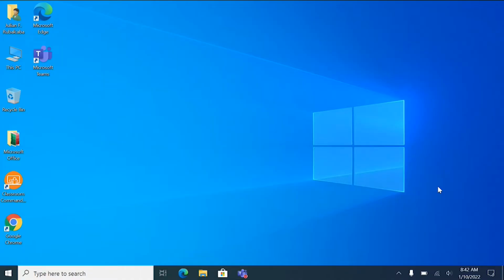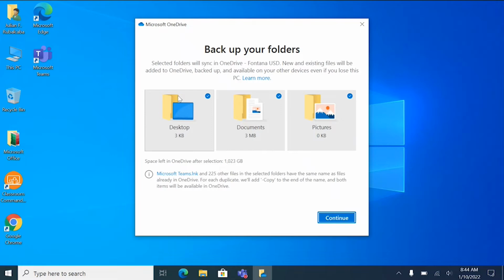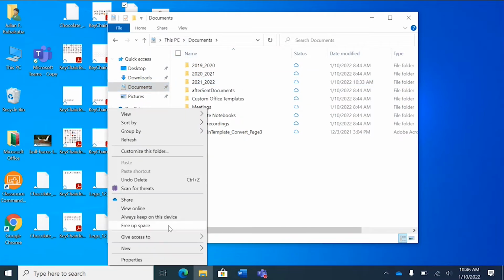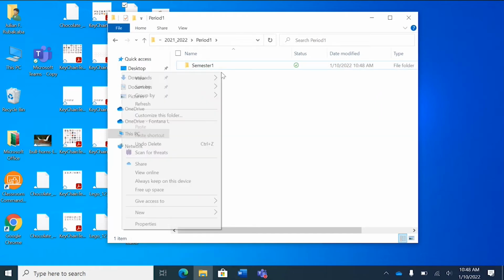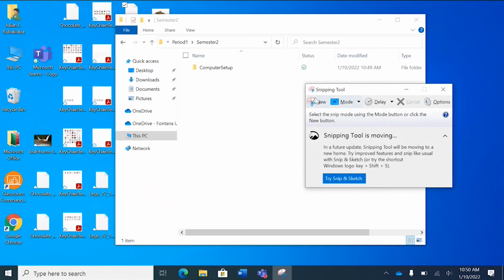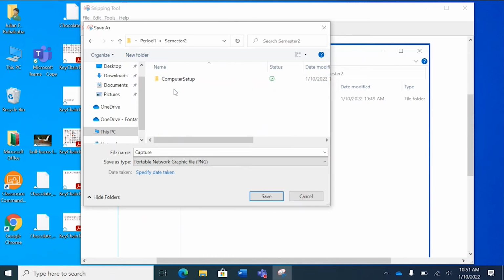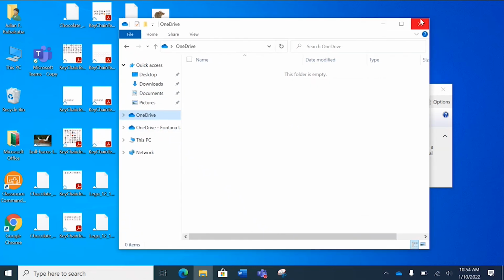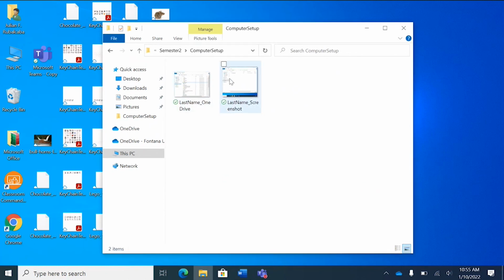Computer Setup - Semester2